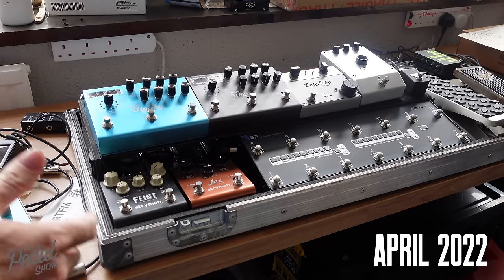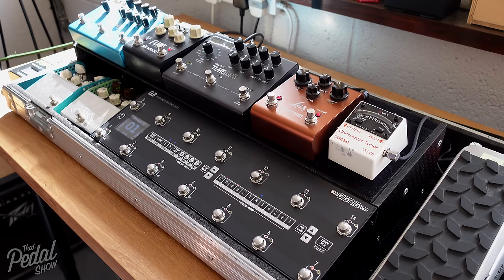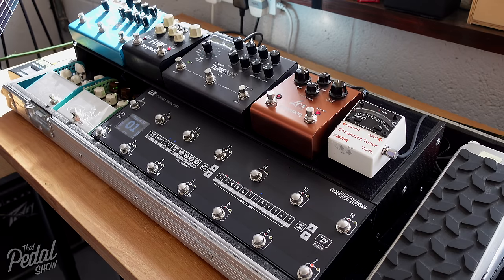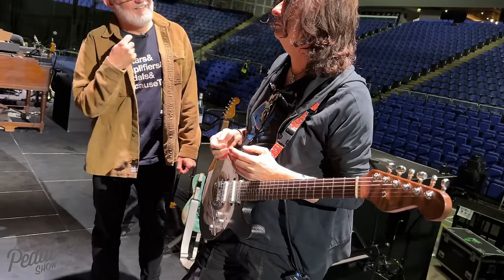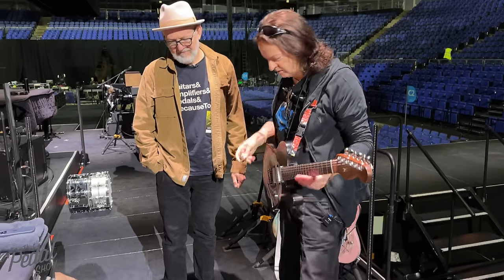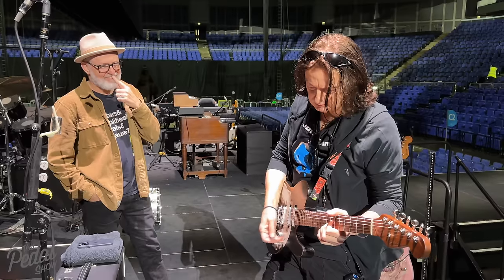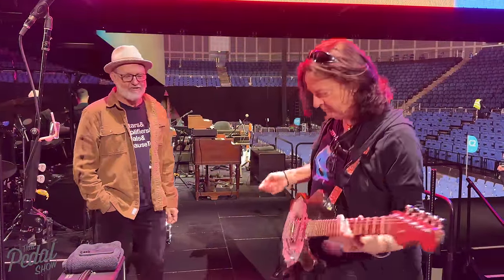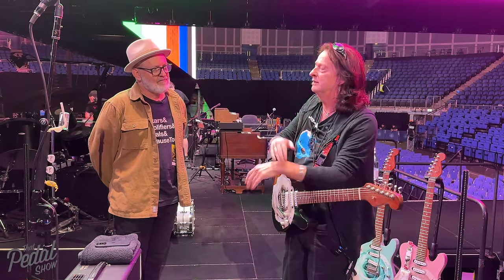Dave Kilminster Pedalboard Build & Interview [On Stage For Roger Waters]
Dan gives you a sneak peak into what he does for a day job… with the help of an amazing musician!

Welcome to the show, Dan here, hello! Today is a very different kind of show – it's me doing a sort of behind-the-scenes of part of my main working life at TheGigRig… which just so happens to be putting rigs together for professional players.

I've known Dave Kilminster now for a long, long time. For much of the past two decades he has been playing guitar for British rock icon, Roger Waters, who still tours the world playing giant arenas and the like with all the passion and theatre that originated in his Pink Floyd days.

While doing the board for Dave, I thought it would be a good opportunity to have a chat with him about what life is like in one of rock's greatest gigs.

Huge thanks to Dave for having me along!

ps. 'Jake' in this video is Jake Willcock who works with us at TheGigRig.

Interesting bits & go-to sections
0:00 We're building boards!